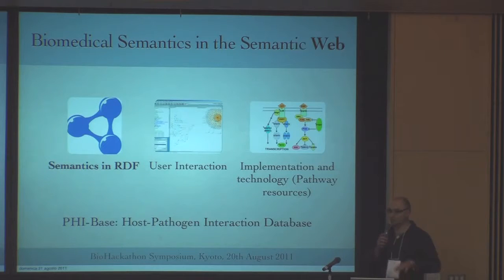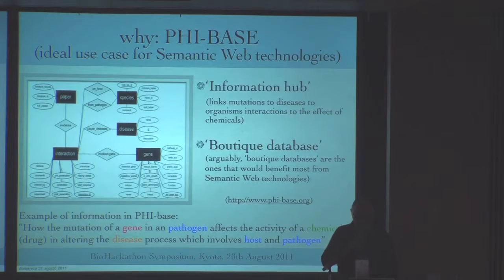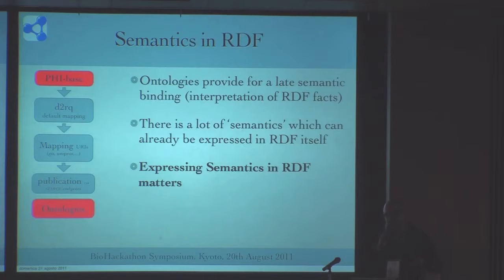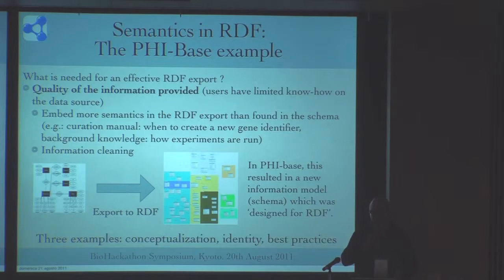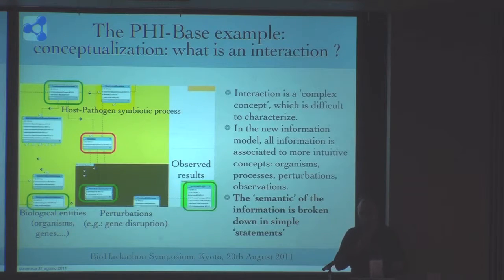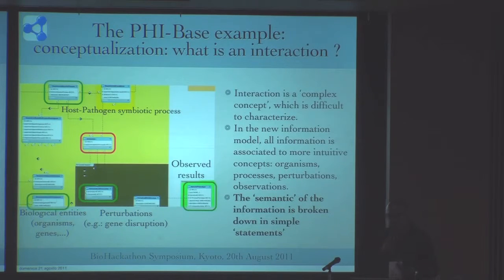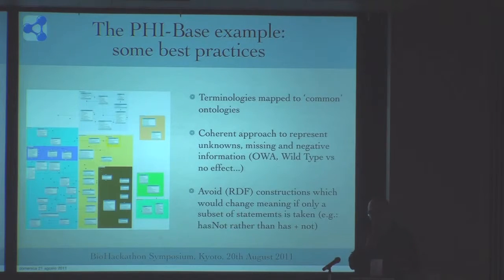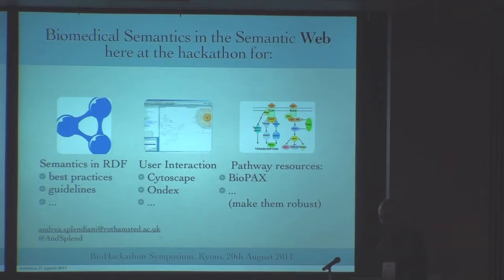Biomedical semantics in the Semantic Web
On the first day of the BioHackathon (Aug. 21), public symposium of the BioHackathon 2011 was held at Campus Plaza Kyoto. In this talk, Andrea Splendiani makes a presentation entitled "Biomedical semantics in the Semantic Web."